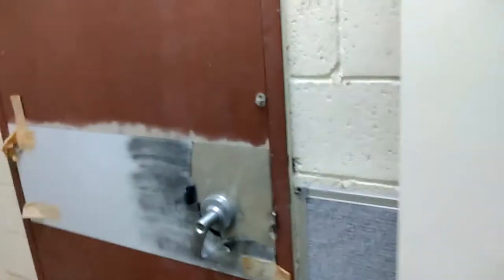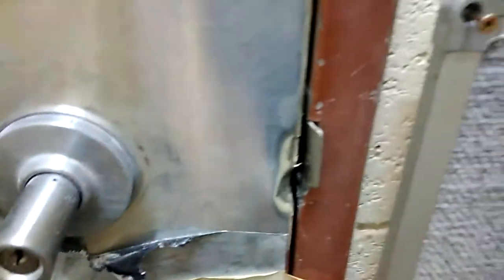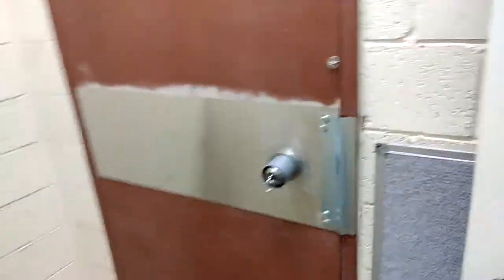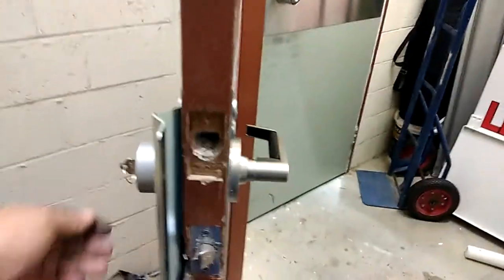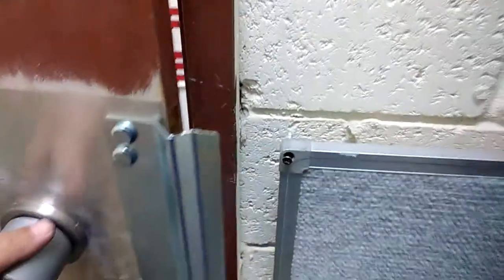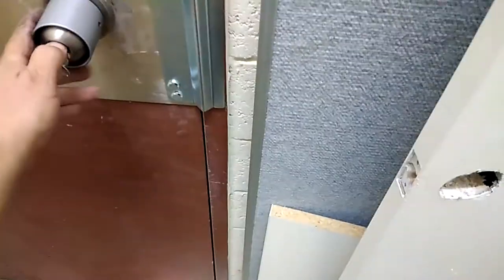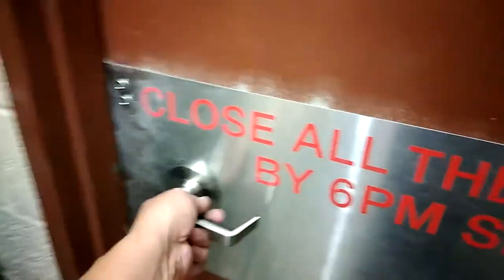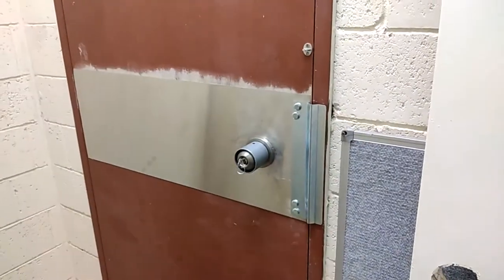Fire Exit door. what locks to install, locks on fire doors regulations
Locks & security for a fire exit door
By Doctor Lock Locksmiths Brisbane  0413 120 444